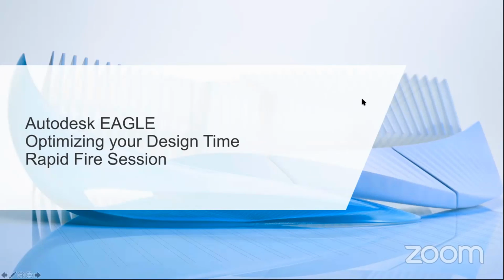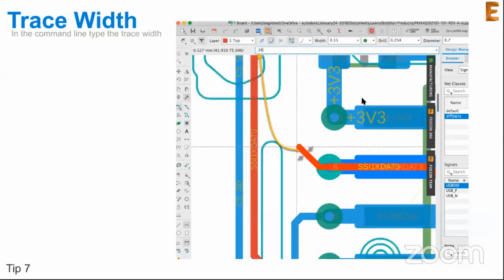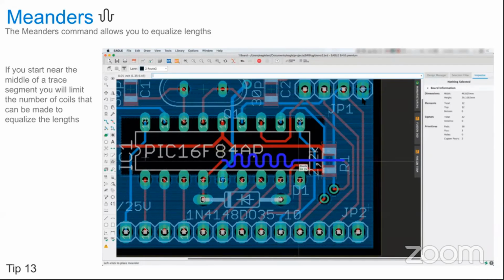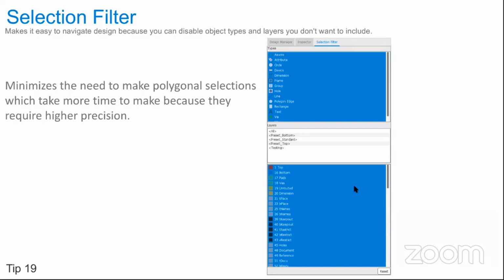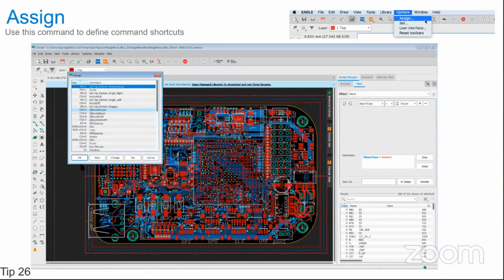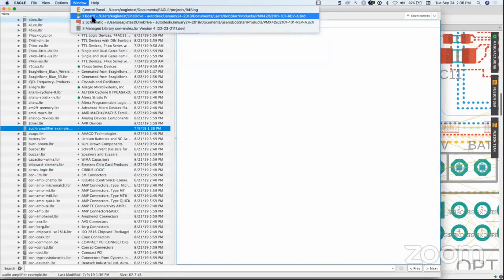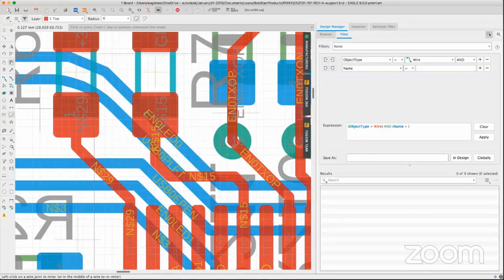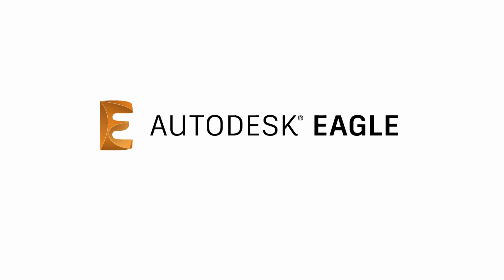30 PCB Design Tips in 30 Minutes! Autodesk EAGLE - Sept 2019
Check out the first ever Autodesk EAGLE 30 Quick Tips in 30 Minutes challenge live session recording! Jorge and ED turned out these time saving tips in just 30 minutes and 17 seconds! Thanks to everyone who joined us!